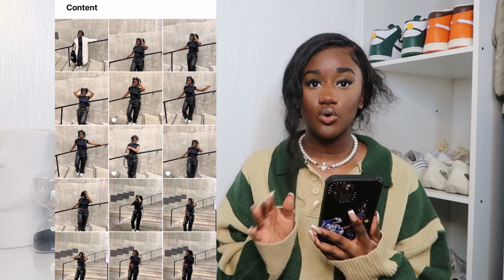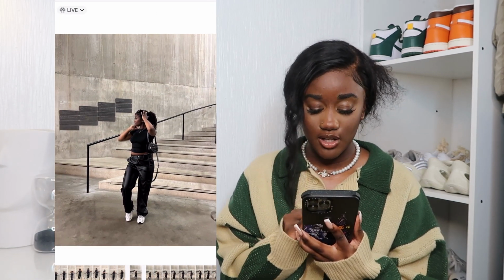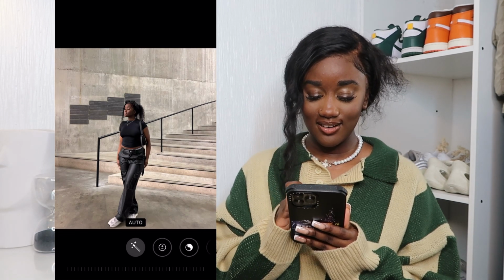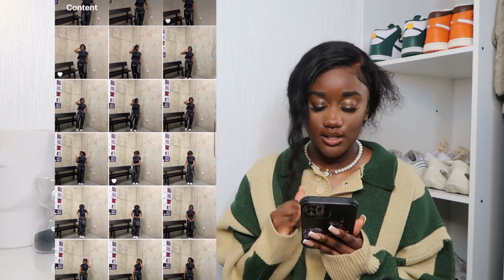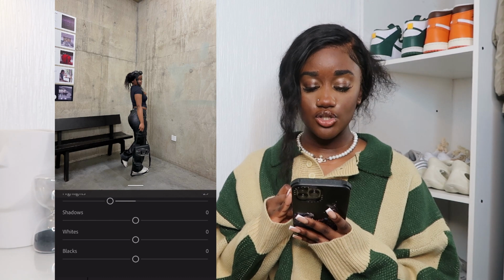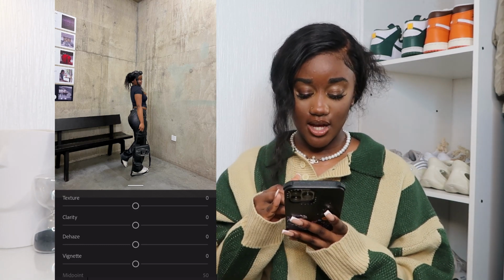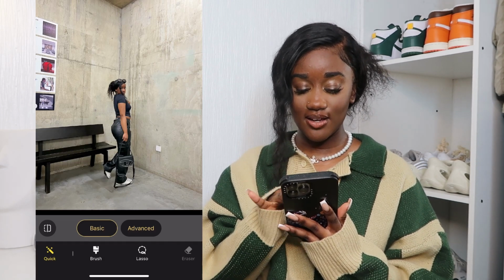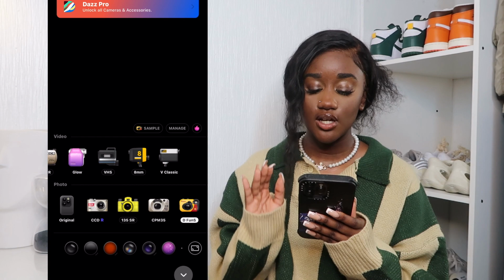EDIT AN INSTAGRAM PHOTO WITH ME | FASHION INFLUENCING, EDITING TIPS, HOW TO EDIT INSTAGRAM PHOTOS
Camera: Canon G7x
Age: 22